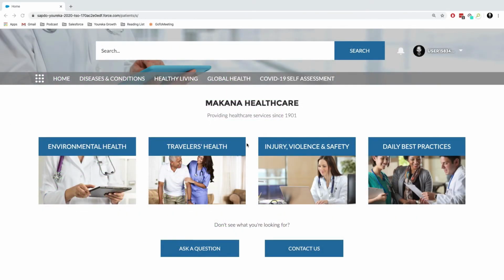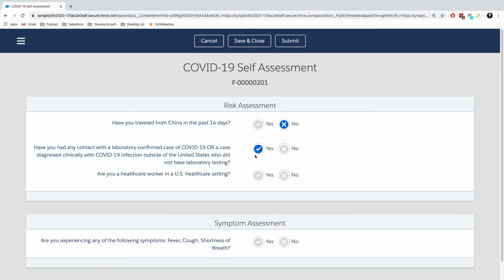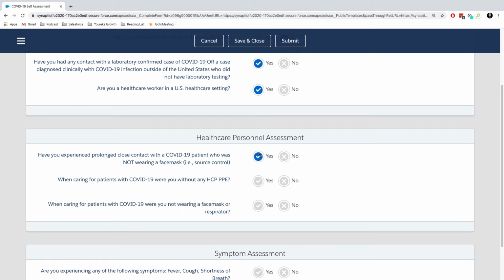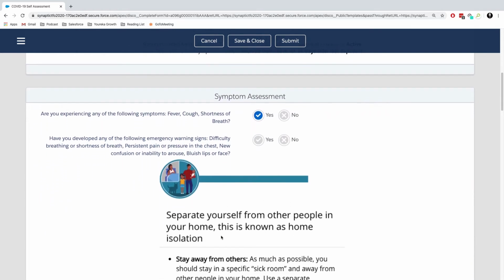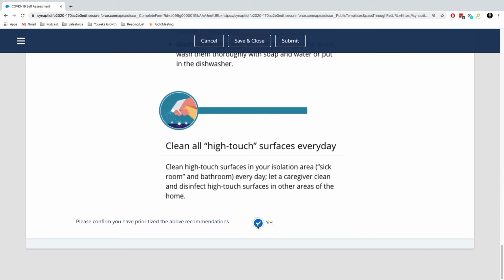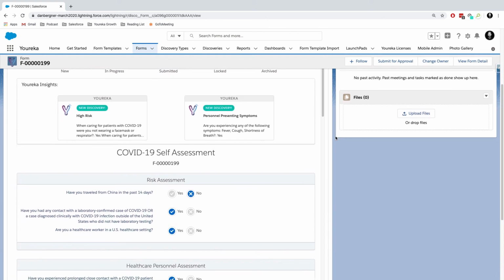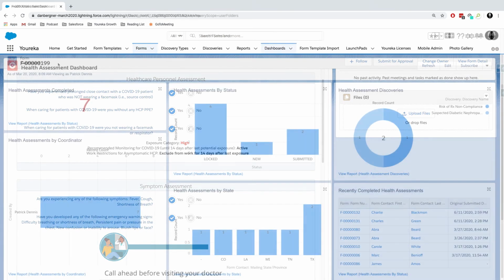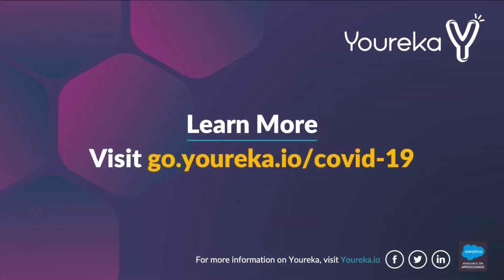Youreka Demo | COVID-19 Publicly Available Self Assessment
Allow the public or employees to fill out forms & assessments related to COVID-19 by adding Youreka forms to your site with Salesforce Community Pages. Quickly gather data about a population while providing helpful health-related information along the way.